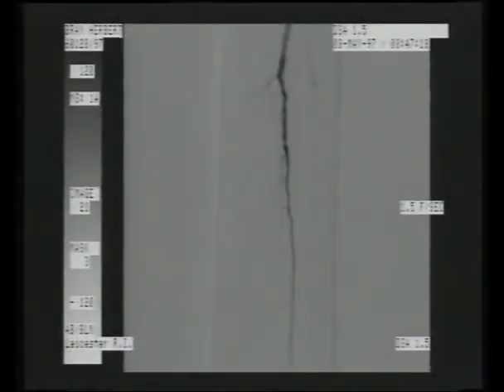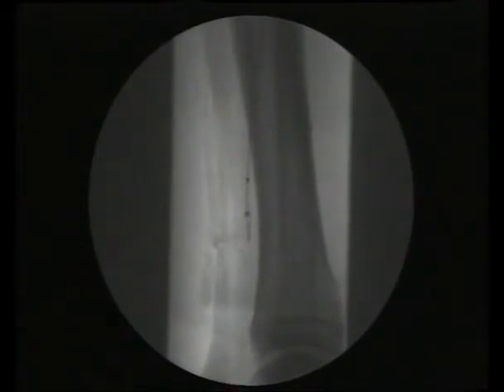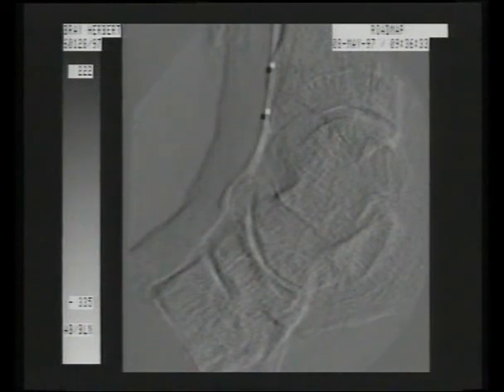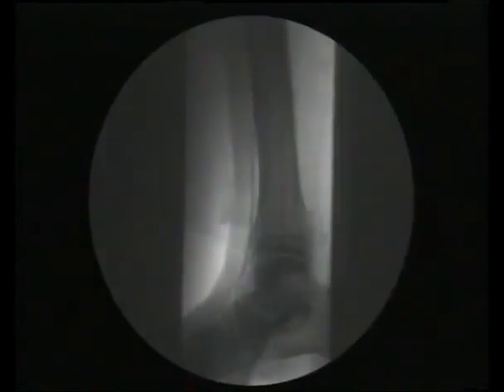SUBINTIMA ANGIOPLASTY TIBIAL BY AMMAN BOLIA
This is a very good illustration of tibial subintimal balloon angioplasty by Prof Amman Bolya